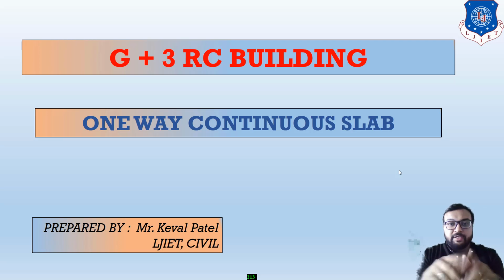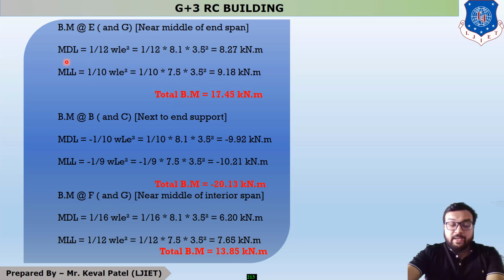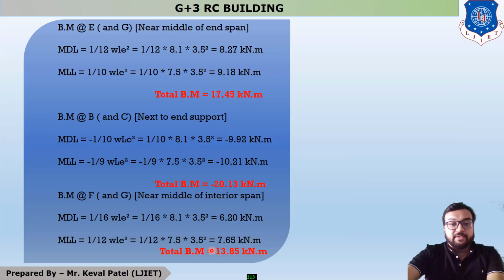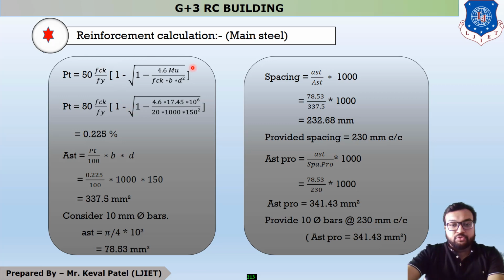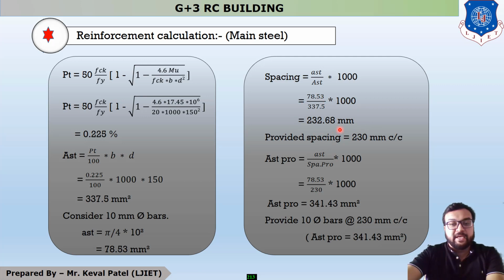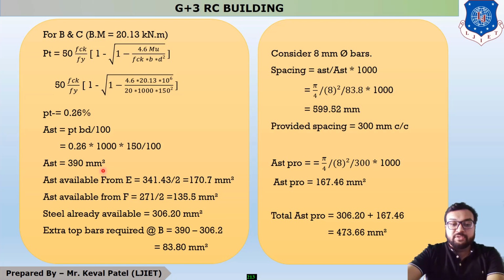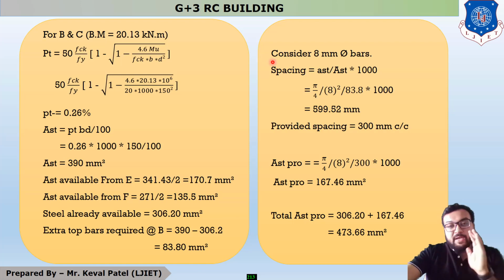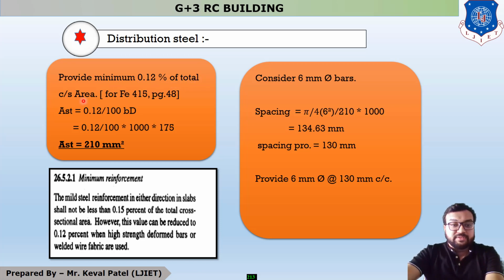Lec-16_Design of One way Cont Slab-03 | Design of Reinforced Concrete Structures | Civil Engineering